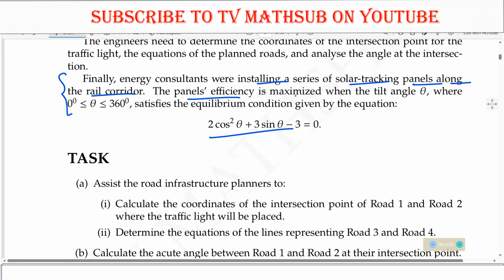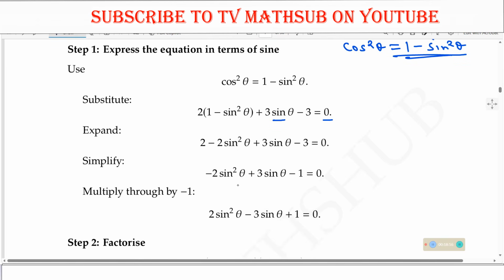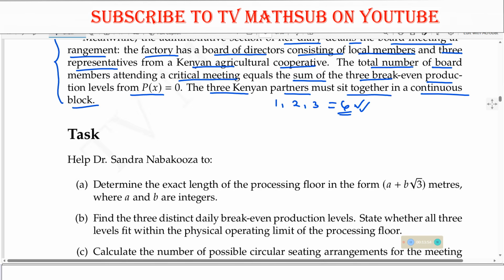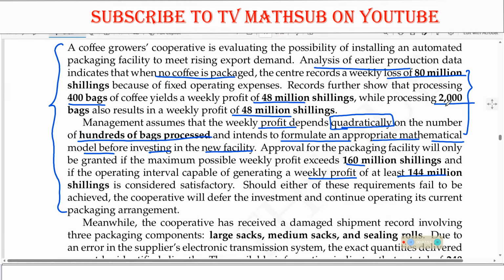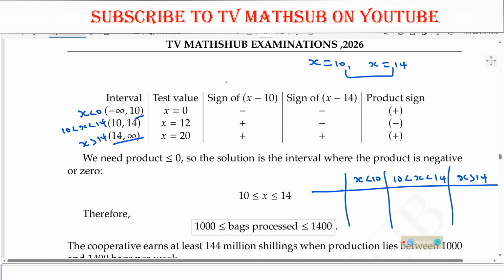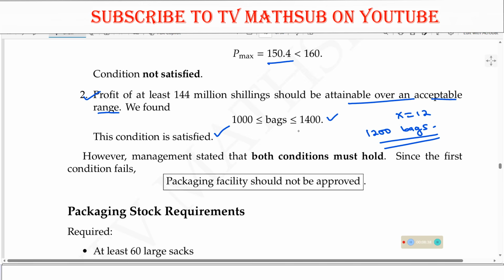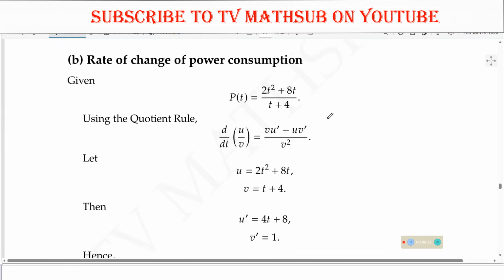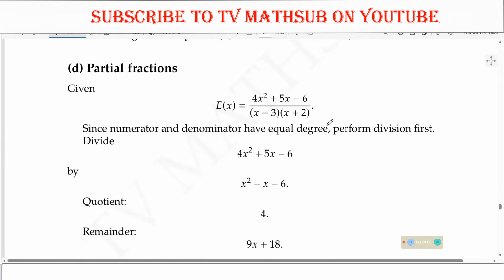Exam Ready? S.5 Principal Math Paper 1 (2026 Term 2) Solved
Senior 5 Mathematics Paper 1 Midterm Exam Complete Solutions | UACE Uganda

Watch detailed step-by-step solutions to the Senior 5 Midterm 2 Mathematics Paper One. This video covers all questions from **Section A** and **Section B** with clear explanations for every part.

Topics Covered:
• Coordinate Geometry & Trigonometry (Roads intersection, angles & solar panels)
• Algebra (Quadratic equations, polynomials, permutations & combinations)
• Calculus (Differentiation, integration applications, partial fractions, optimization)

Perfect for UACE Senior 5 students in Uganda preparing for exams. Ideal for revision, understanding marking schemes, and avoiding common mistakes.
Chapters
00:00 - Introduction & Topics Overview
06:00 - Exam Instructions & Paper Structure
07:48 - Item 1 (Part A): Road Intersection Point (Coordinate Geometry)
11:00 - Item 1 (Part B): Equations of Road 3 & Road 4 (Parallel & Perpendicular Lines)
20:58 - Item 1 (Part C): Acute Angle Between Roads
24:54 - Item 1 (Part D): Solar Tracking Panels (Trigonometric Equation)

29:30 - Item 2 (Part A): Rectangular Processing Area (Surds)
37:57 - Item 2 (Part B): Break-Even Production Levels (Polynomial Roots)
45:31 - Item 2 (Part C): Circular Seating Arrangements (Permutations)

49:15 - Item 3 (Part A): Quadratic Profit Function
58:38 - Maximum Profit & Operating Interval
1:09:18 - Packaging Materials (System of Linear Equations)
1:18:28 - Recommendations & Investment Decision

1:19:50 - Item 4 (Part A): Velocity & Acceleration of Bridge Deck
1:24:46 - Item 4 (Part B): Rate of Change of Power Consumption (Quotient Rule)
1:28:40 - Item 4 (Part C): Minimum Construction Cost + Graph Sketch
1:35:36 - Item 4 (Part D): Partial Fractions

1:46:22 - Item 5 (Part A): Rate of Change of Water Depth
1:48:55 - Item 5 (Part B): Rate of Change of Flow Rate
1:52:04 - Item 5 (Part C): Turning Points & Cost Curve Sketch
1:57:53 - Item 5 (Part D): Partial Fractions

2:00:02 - Final Remarks & Exam Tips